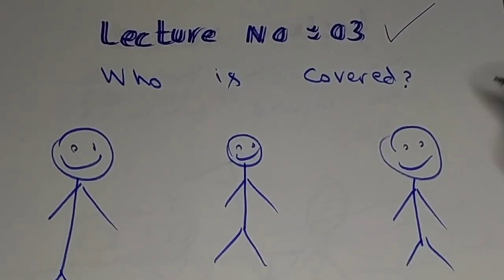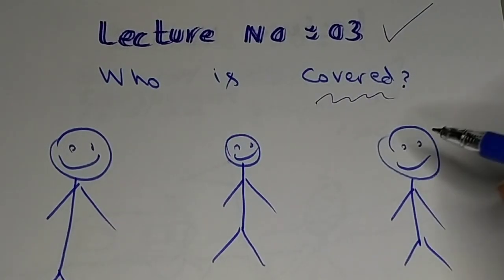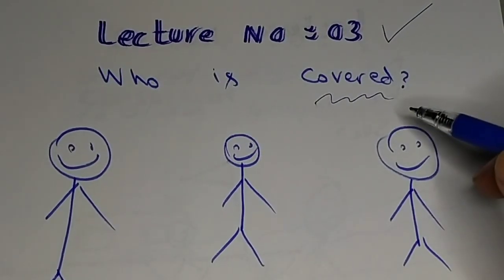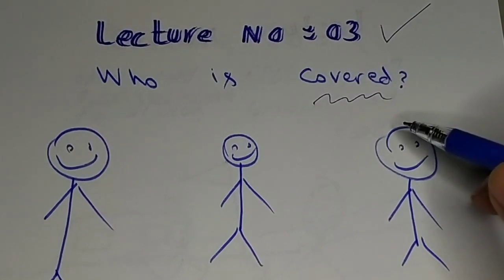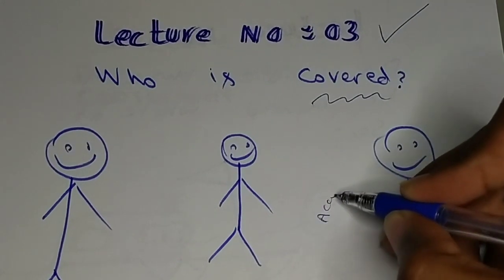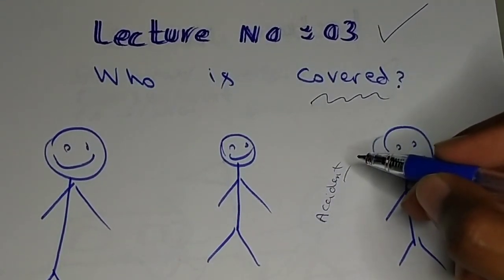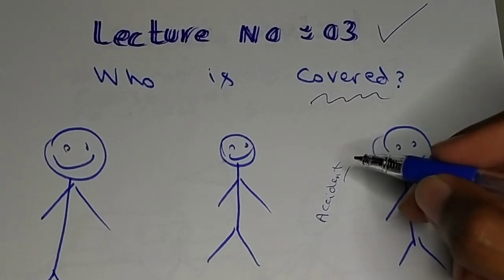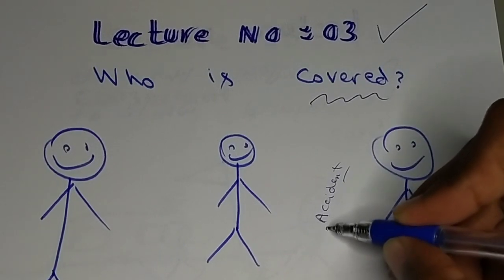Who Is Covered Lecture No 03 maritime lawyers New Orleans